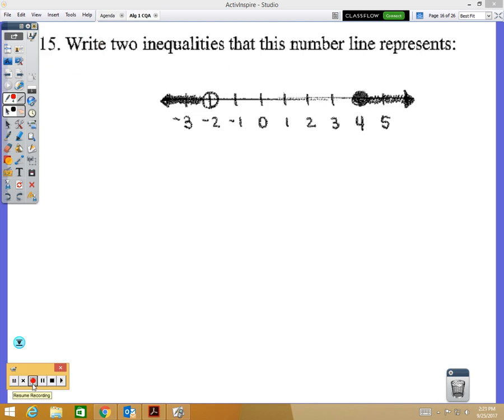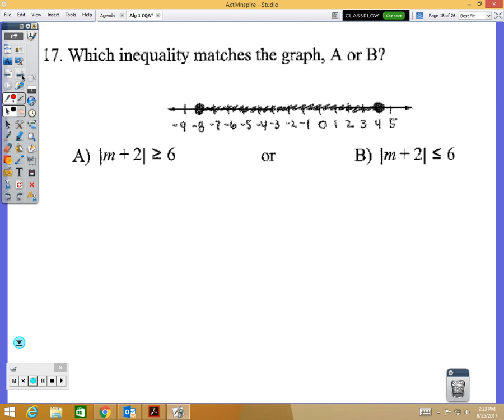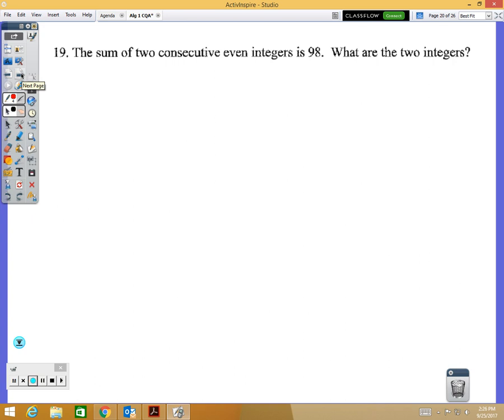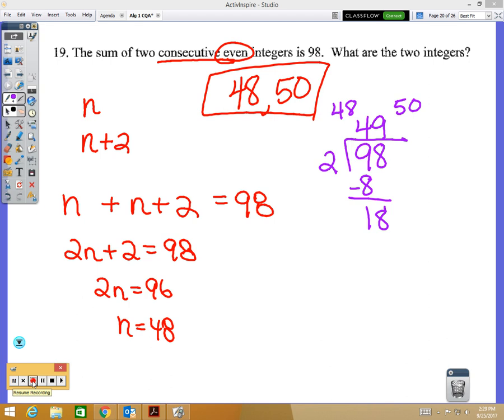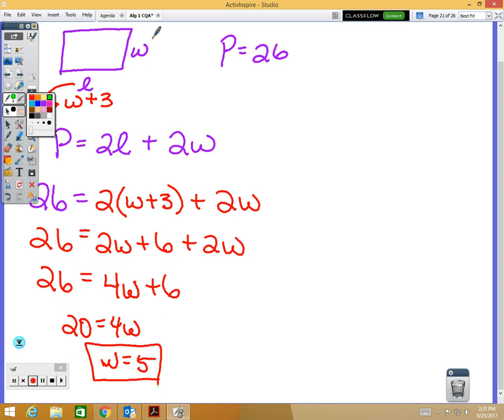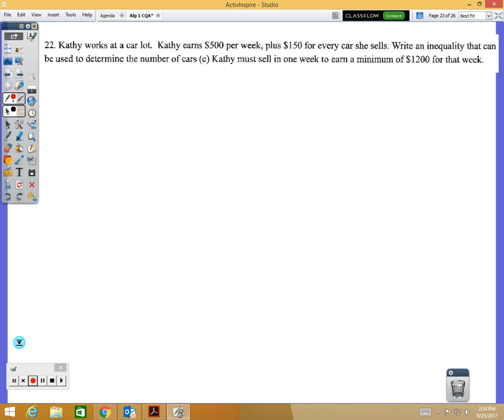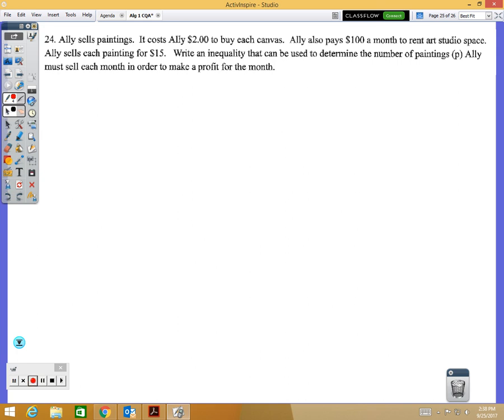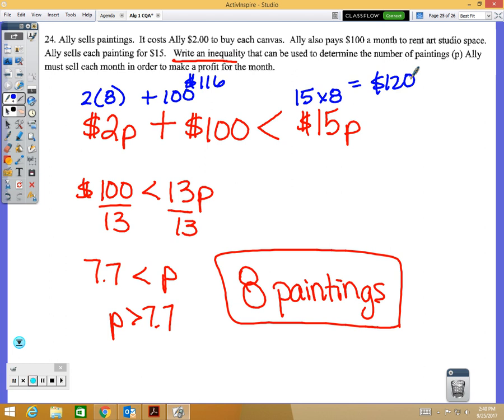Mon 9 25 17 Period 7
Algebra 1 Quarter 1 Study Guide for CQA